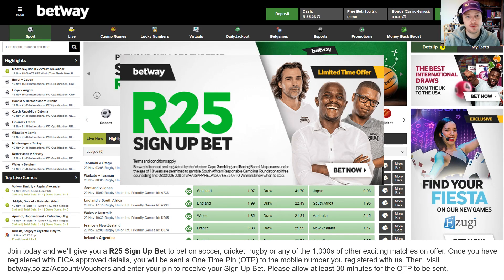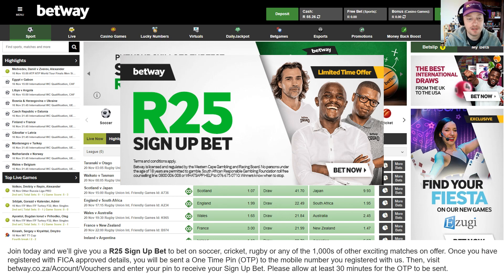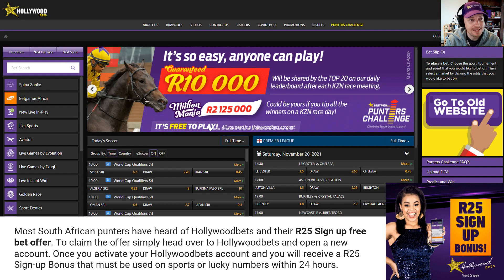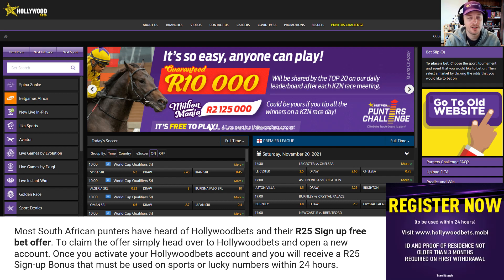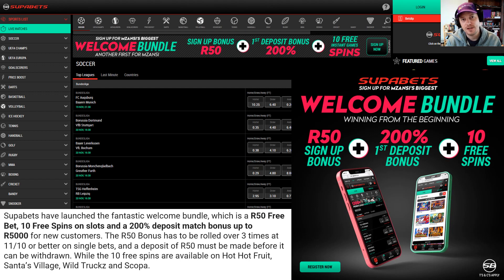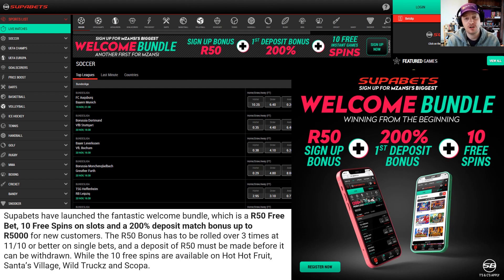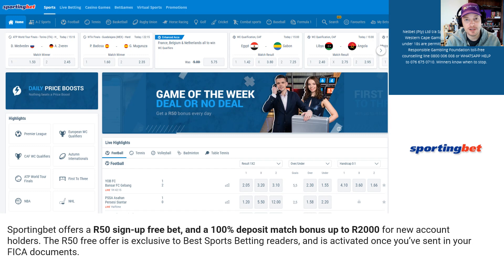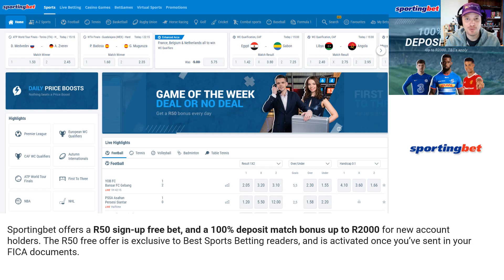4 Free Bet Fica Bonuses from SA Betting Sites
Free bonuses or fica bonuses are a great way of checking out a South Africa sports betting site without having to make a deposit, they range from R25 up to R50. In this video I take a look at four of the best free bets you can claim from South African bookmakers, as well as what documents you'll need to send in to activate them, and how to withdraw any winnings from the offers.

The offers covered in this video are the Hollywoodbets R25 bonus, the Betway R25 bonus, Sportingbet R50 fica bonus and the Supabets R50 bonus welcome bundle.

You can read more about the exclusive offers on BSB.